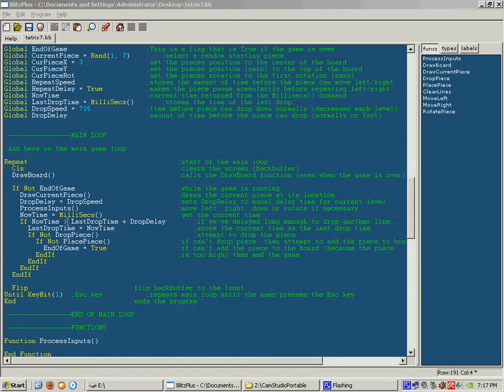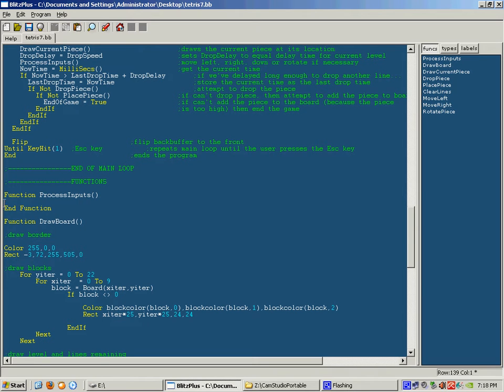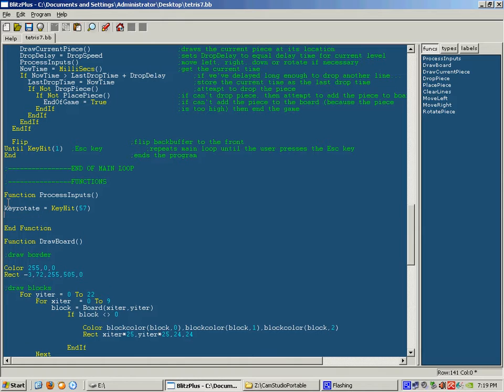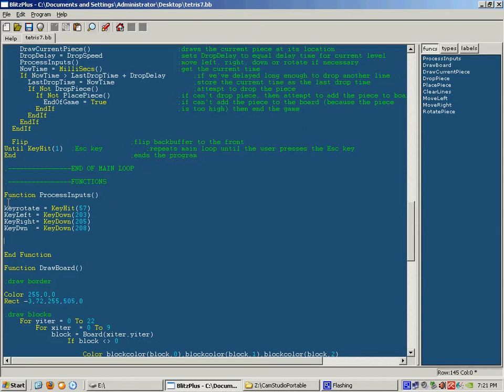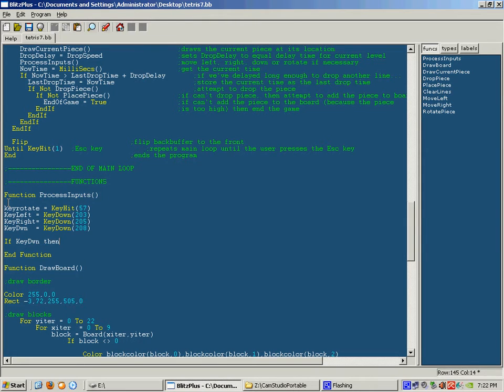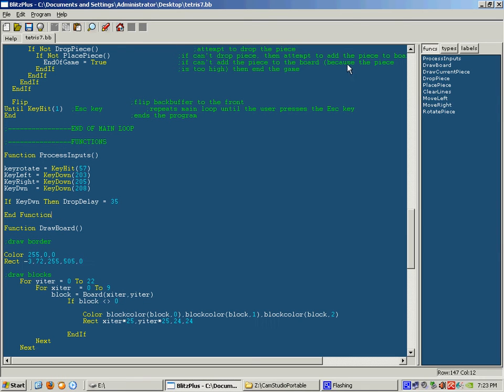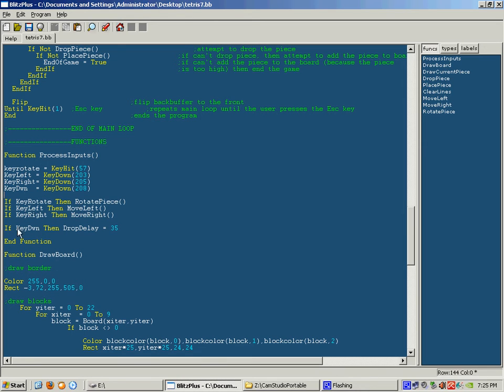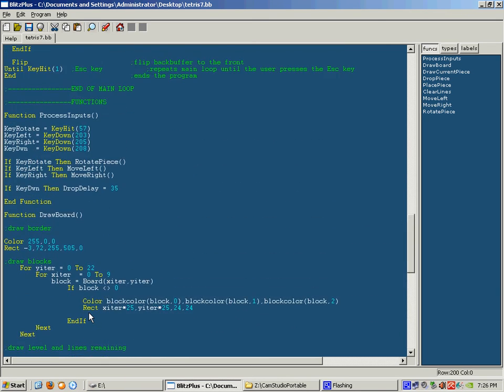TETRIS - ProcessInputs( ) - PART A (of 2 parts A and B)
Programming the first part ProcessInputs( ) Function. This enables the player to move the piece left, right or down and rotate the piece. We will only be able to test the moving the piece down faster for now since it does not require a function. We have not programmed the MoveLeft( ) , MoveRight( ) and RotatePiece( ) functions so we will not be able to test these yet. However, we will be moving onto these in the next tutorial.